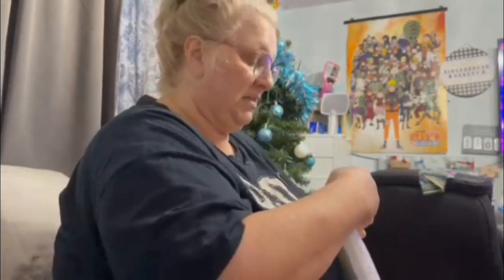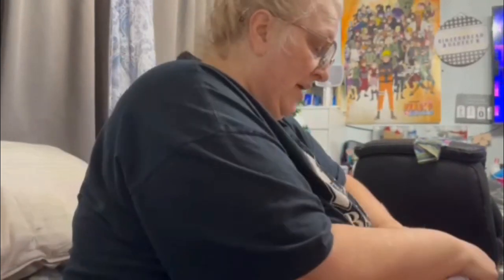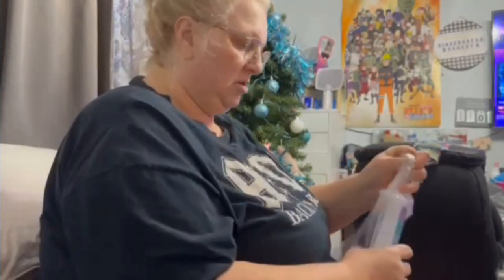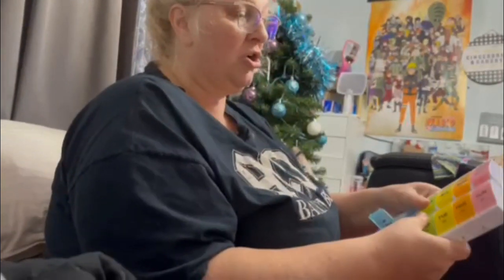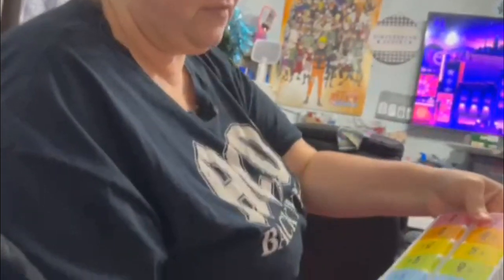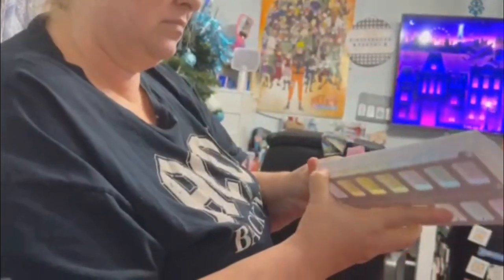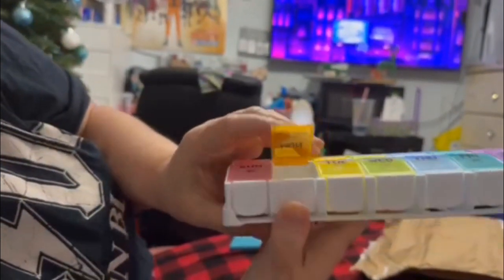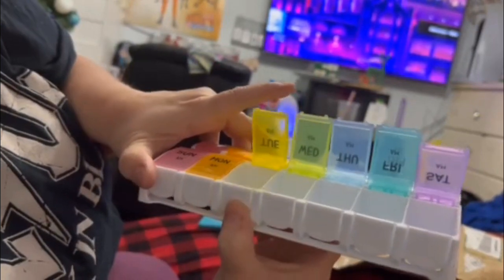AUVON Pill Container Review And A Sam's Club And Walmart Food Shopping Vlog